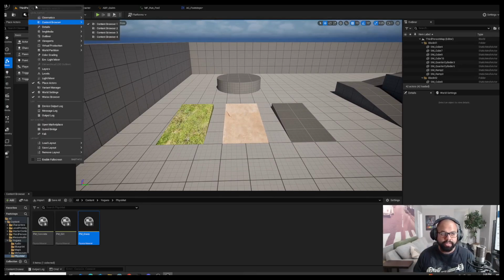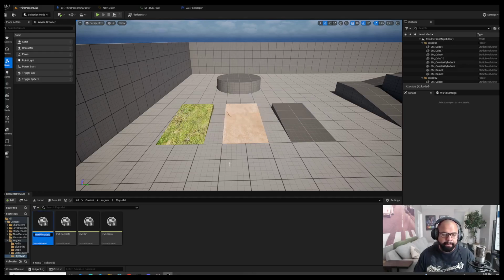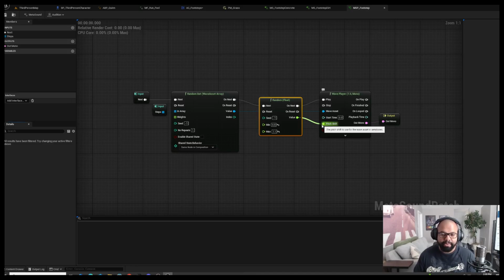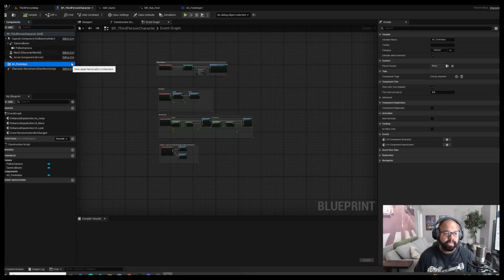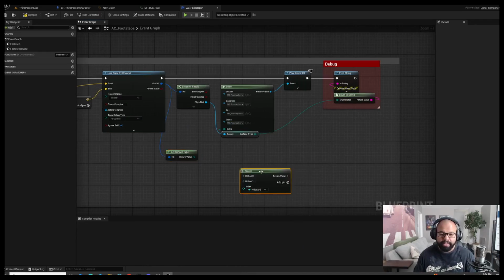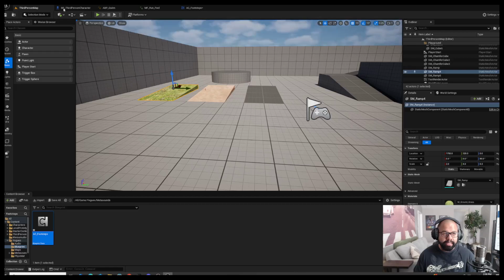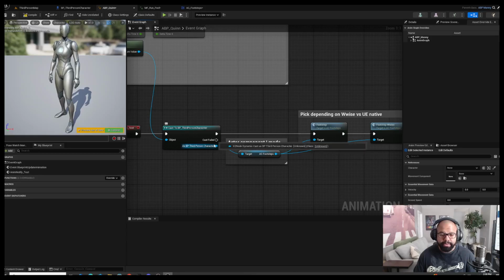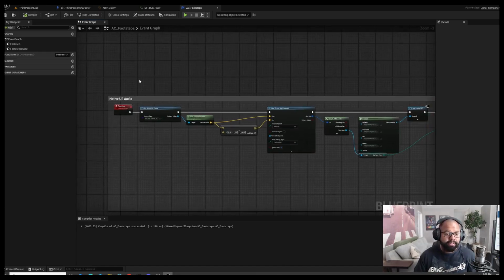Metasounds - Dynamic Footsteps in Unreal Engine 5 - Tutorial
Drop any other questions or tips down below and let me know if there's anything else you want help with!